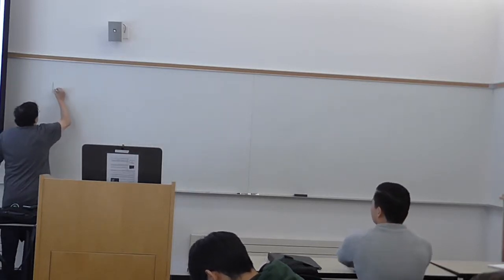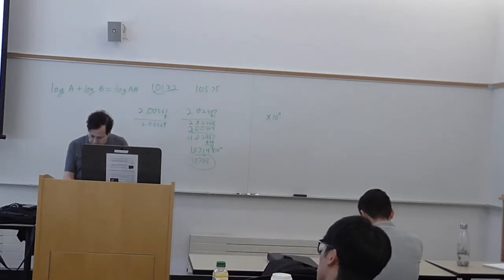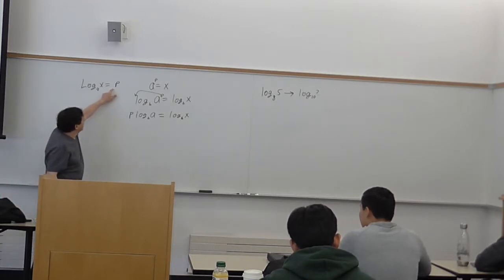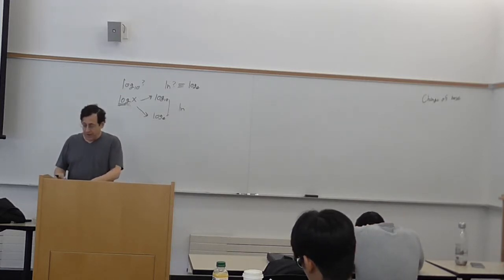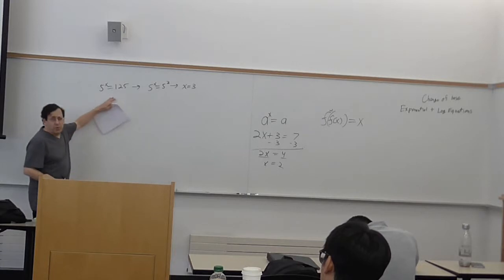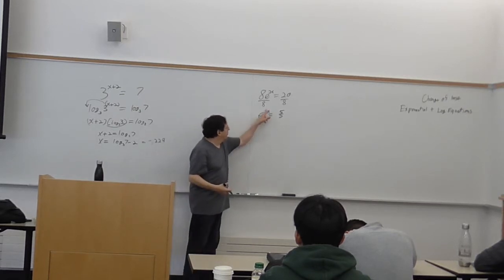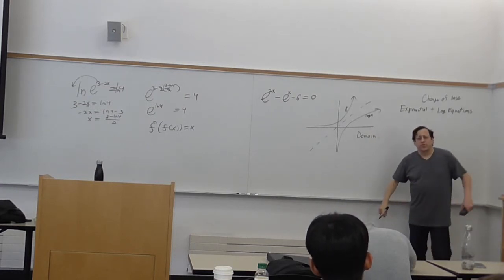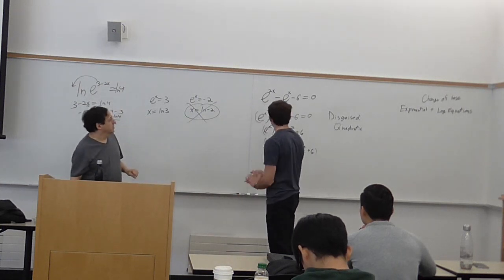1020b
USF Math 108 10/20/2017 11:45